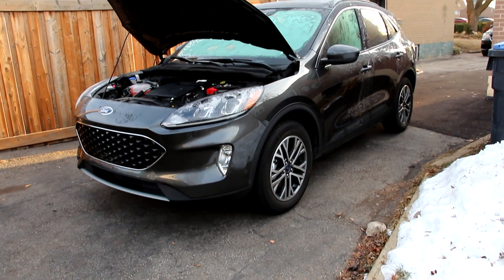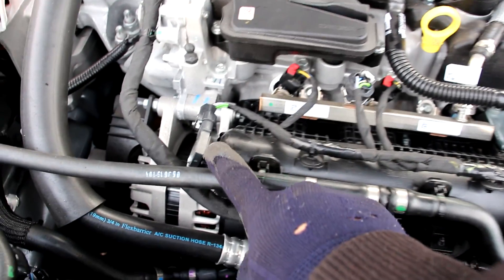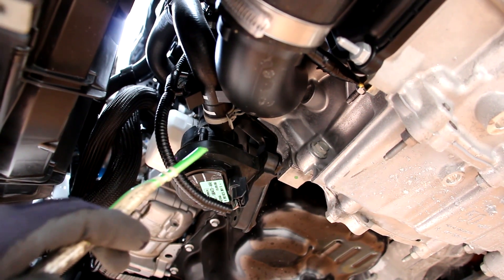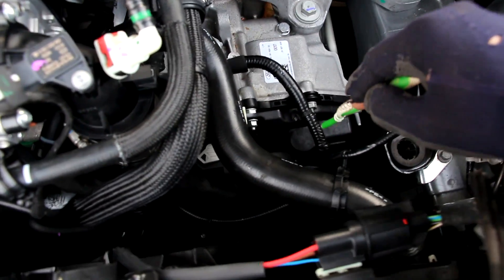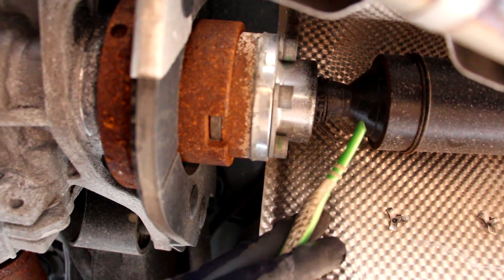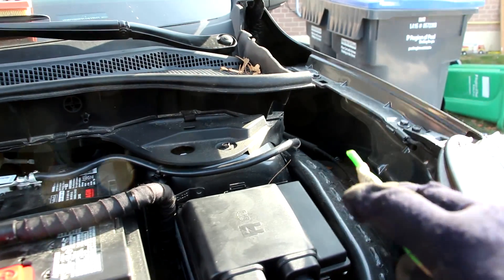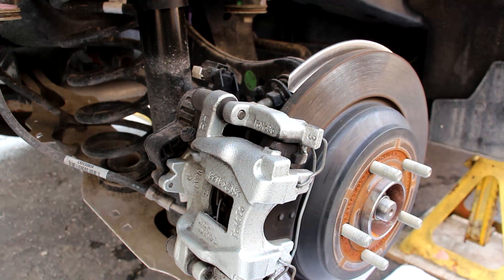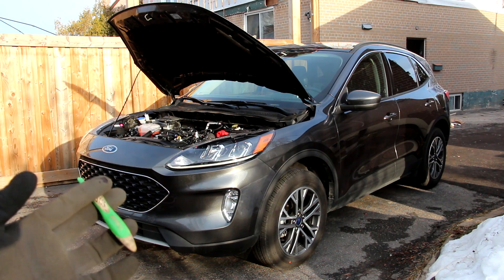Ford Escape Mechanical Review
Here's a detailed look under the hood and underneath the all-new 2020 Ford Escape!

The Ford Escape has a 3-cylinder Turbocharged engine with cylinder deactivation, an 8 speed automatic transmission, electronically disconnecting AWD, McPherson strut front suspension and a multi-link rear suspension.

New for the Escape is an electric brake actuator (instead of a vacuum booster) and a secondary starter for the start stop system. The timing belt is dipped in engine oil for quietness and lubrication.